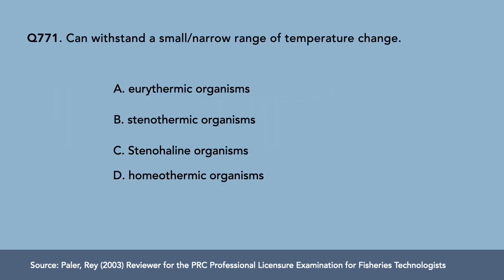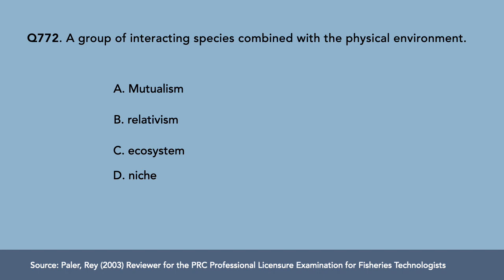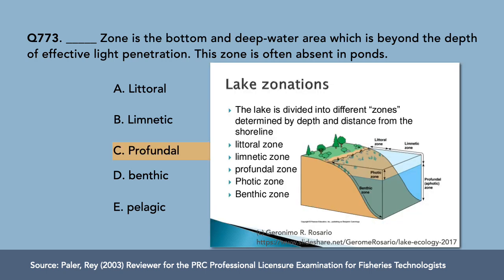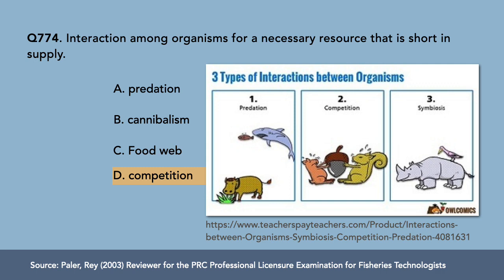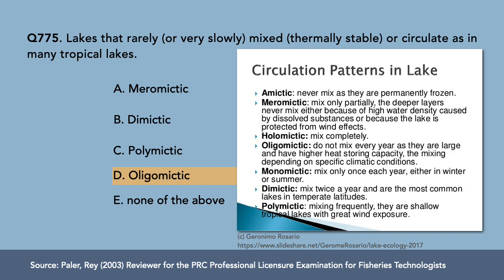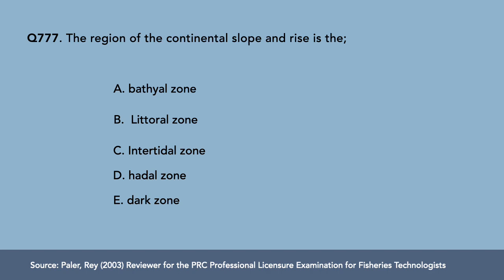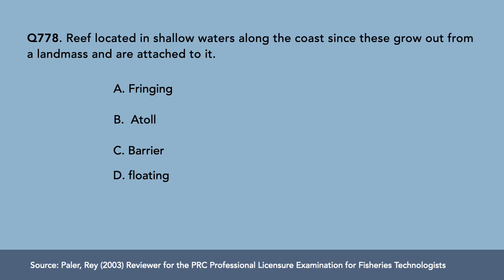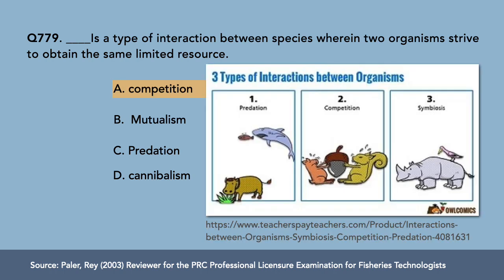Fisheries Board Exam Reviewer - ANSWERS EXPLAINED Q771-783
Topic: Aquatic Resources and Ecology